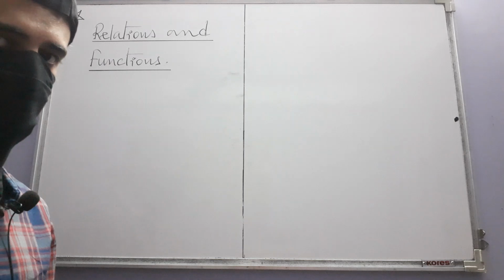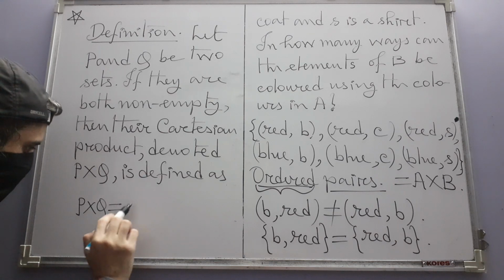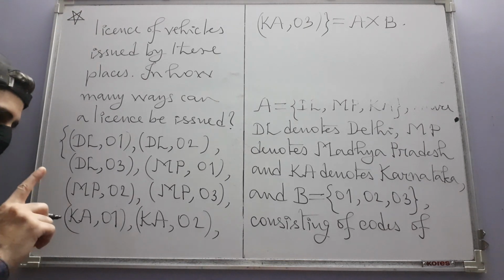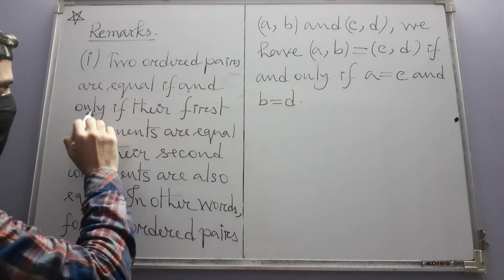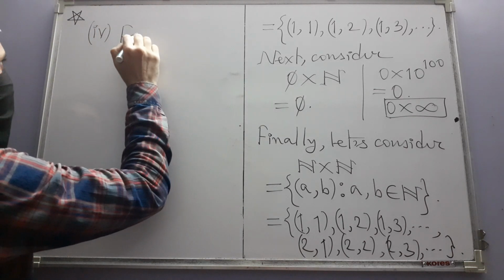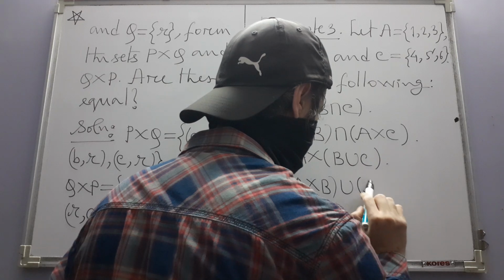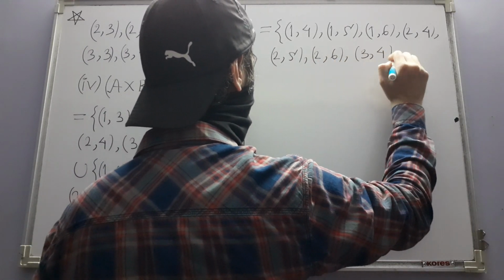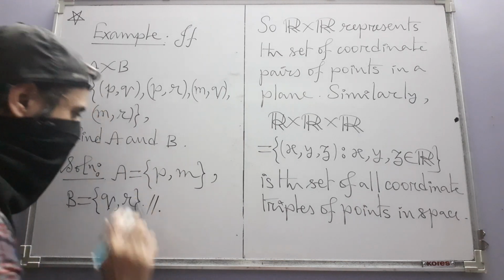Class XI, NCERT (Relations and Functions, Part 1)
We start Chapter 2 - Relations and Functions. In this part we discuss the Cartesian product.